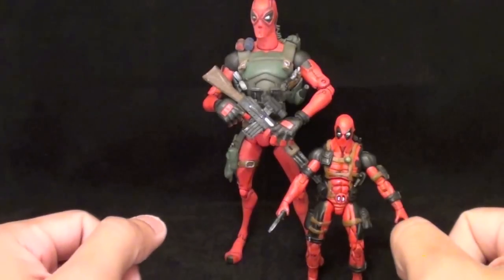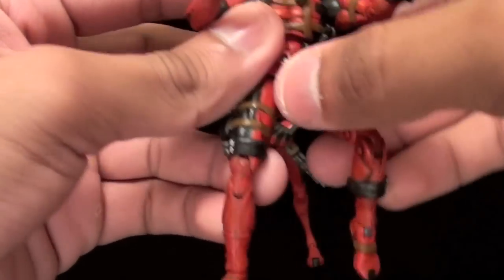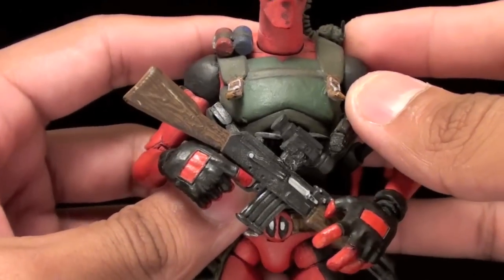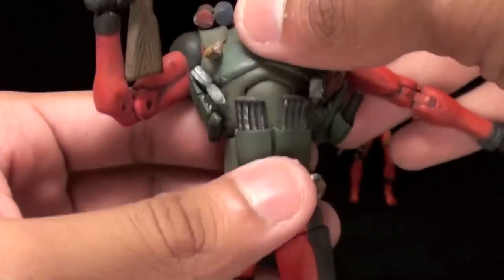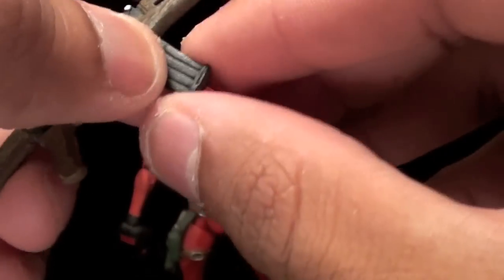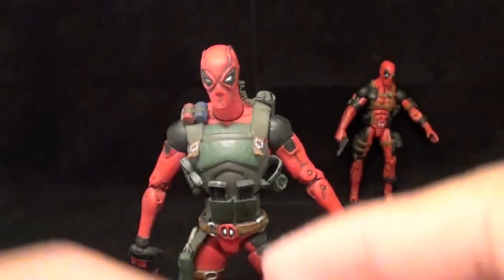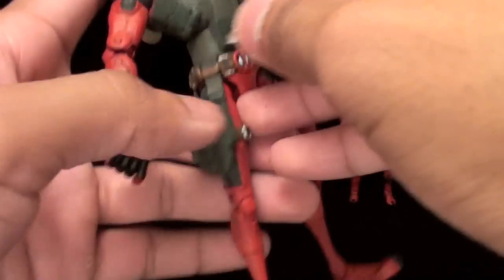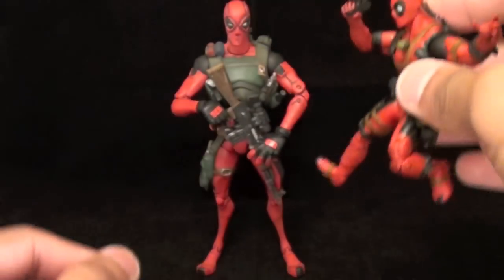Custom Deadpool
ok heres latest custom. hope you guys like him. let me know what you think. He is available on ebay

The auction is now closed thank you for those that bid

CHEERS